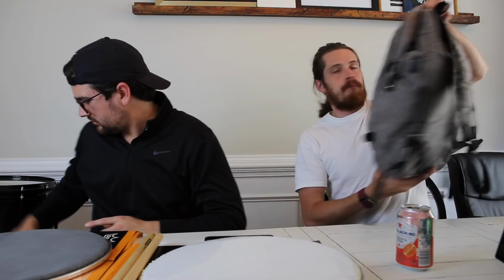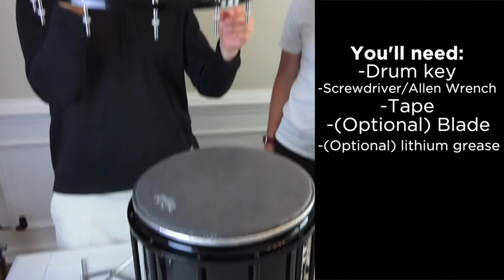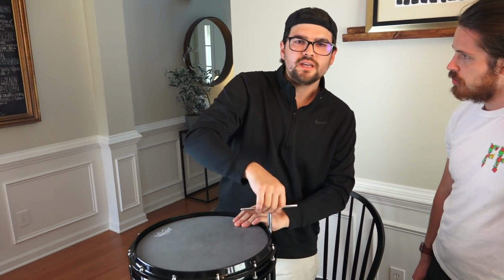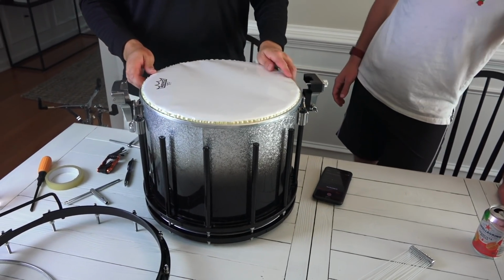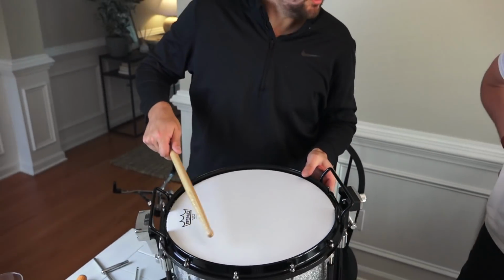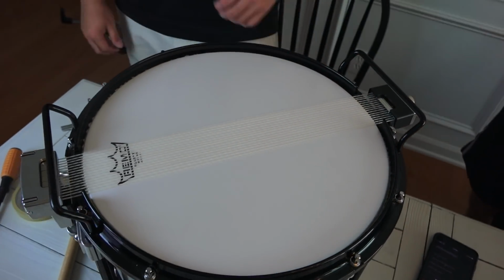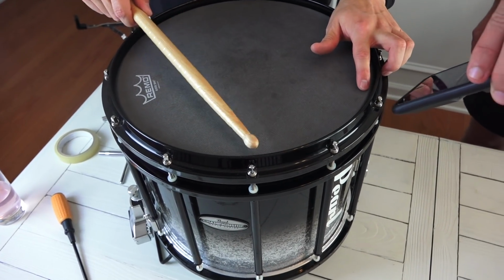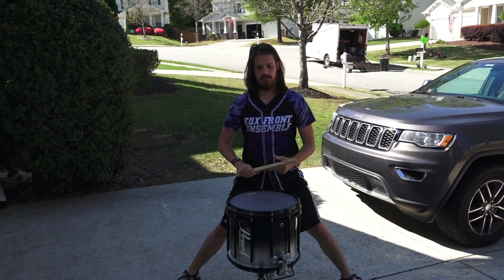How to Get the PERFECT Marching Snare Sound - Snare Tuning Tutorial (ft. TJ Choquette)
Snare drum head change and tuning tutorial - how to tune a marching snare drum with the help of our friend TJ Choquette!

Huge thanks to TJ for sharing his expertise for the channel! 🙏

Purchase our custom sticks to support an awesome charity! Every pair sold supports the Atlanta Music Project in their mission to bring tuition free music education to young people!

Products Used:
-Pearl Championship Maple FFX Marching Snare
-Remo Suede Max Top Head
-Remo Flams Max Bottom Head